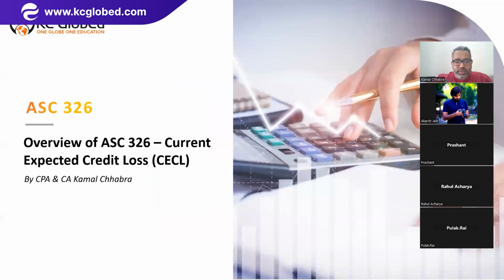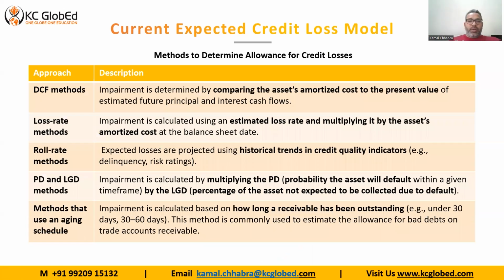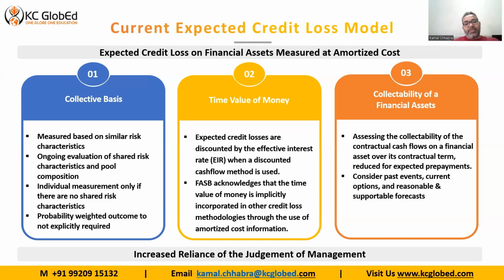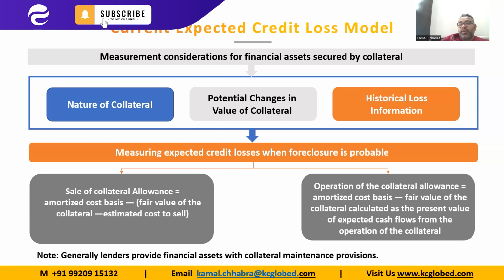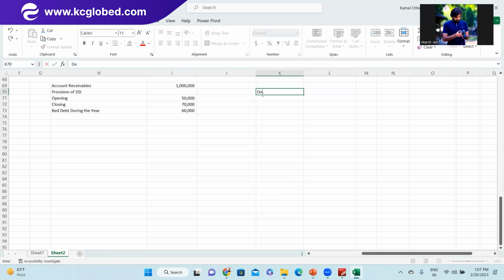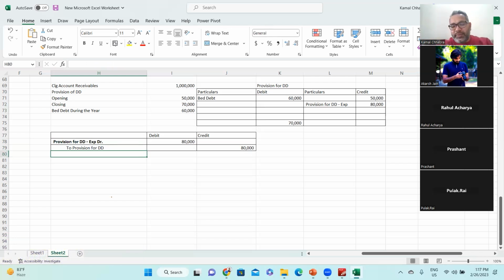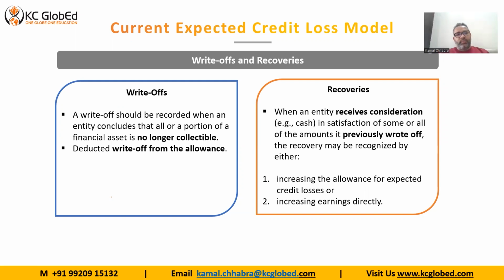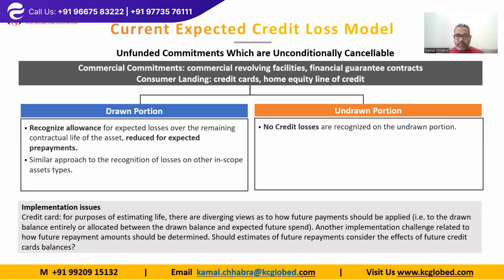ASC 326 - Current Expected Credit Loss | PART 2 | CPA & CA KAMAL CHHABRA SIR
Topic - ASC 326 - Current Expected Credit Loss (PART 2)

Subtopic - How to Measure Current Expected Credit Loss, Current Expected Credit Loss Model

In Part 2 of ASC 326, CPA & CA Kamal Chhabra Sir explains how to Measure Current Expected Credit Loss and introduces the Current Expected Credit Loss Model. Learn the methodologies behind assessing credit risk and how to apply this model effectively in your financial analysis.